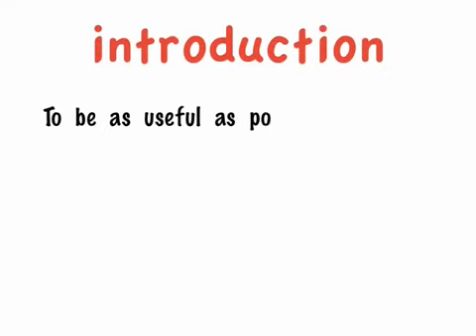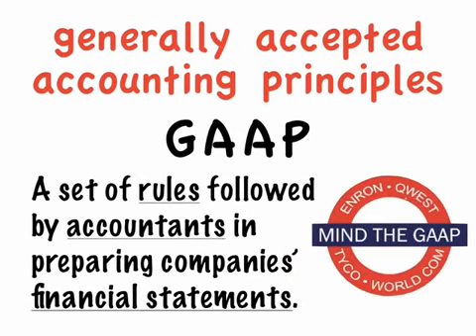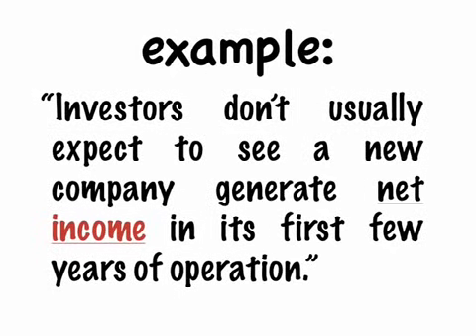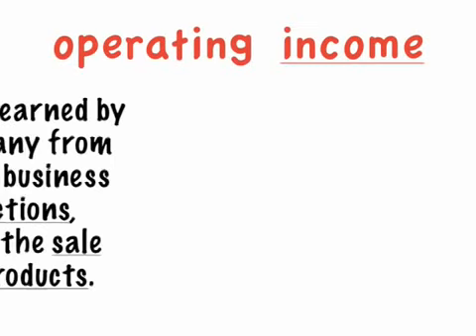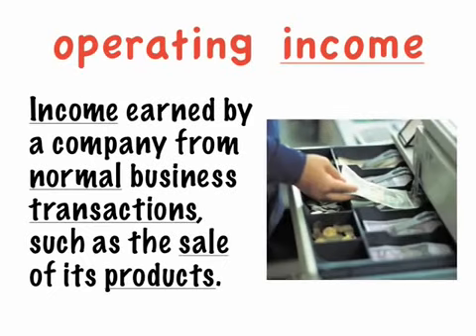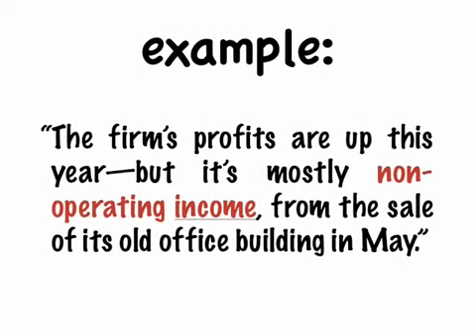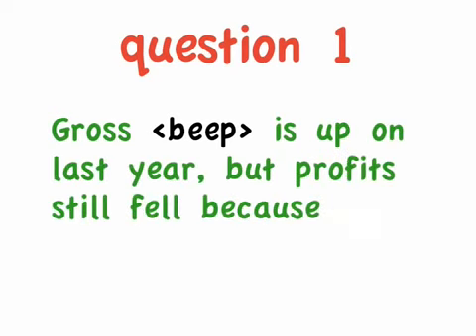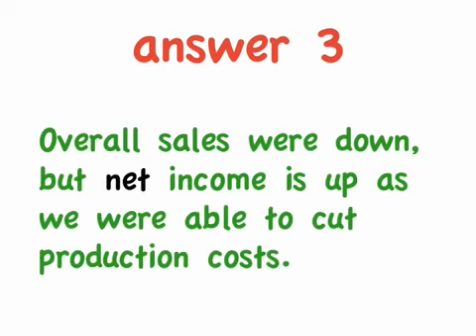16 - Business English Vocabulary كورس تعلم اللغة الانجليزية